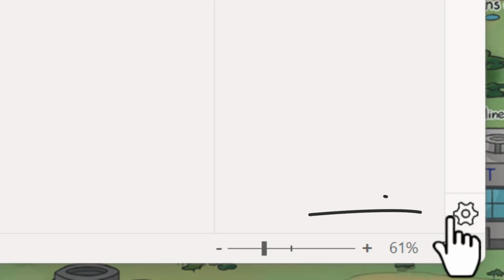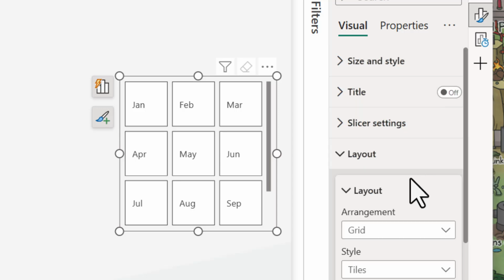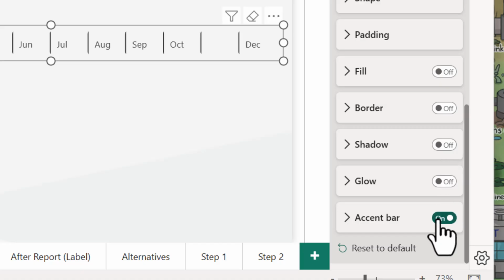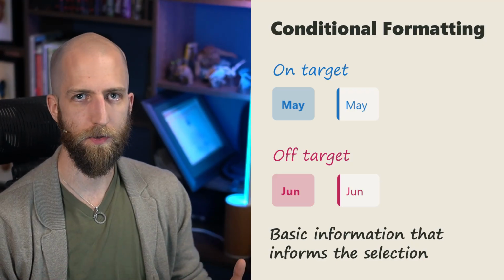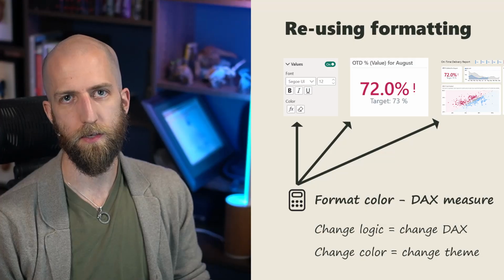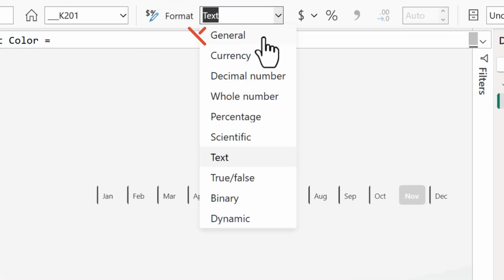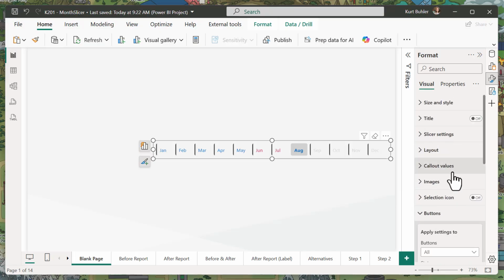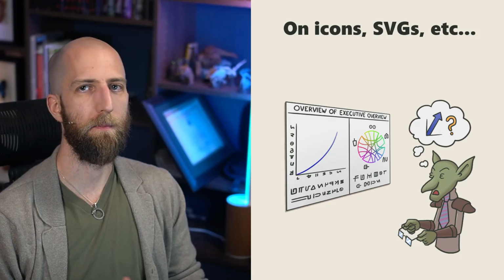How to make better slicers for your Power BI reports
This video shows you one way to improve your month slicers.

Timestamps
00:00 Introduction
00:30 Preview settings
00:52 Add the visual
01:00 Add month and sort it
01:20 Basic formatting
03:30 Conditional formatting
07:10 Additional options and wrapup

Enjoy and let me know if this was helpful!